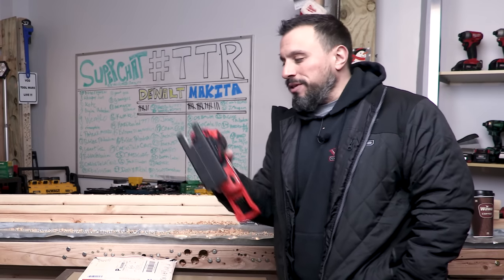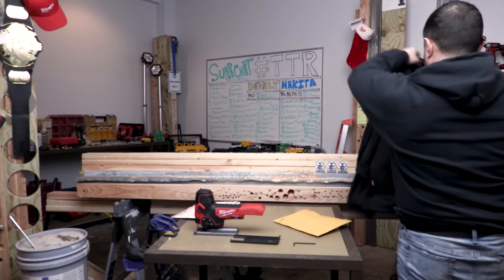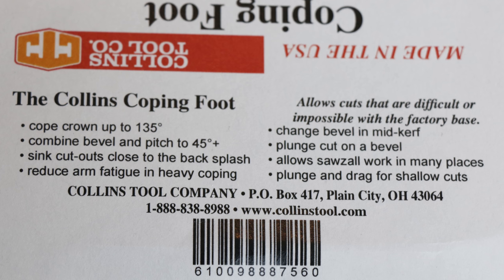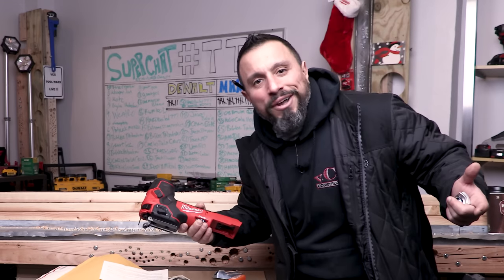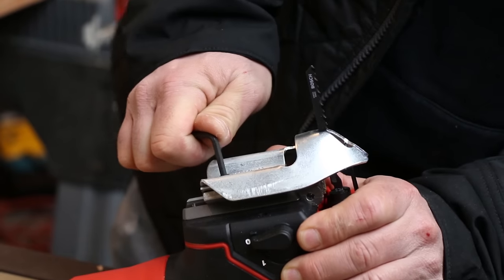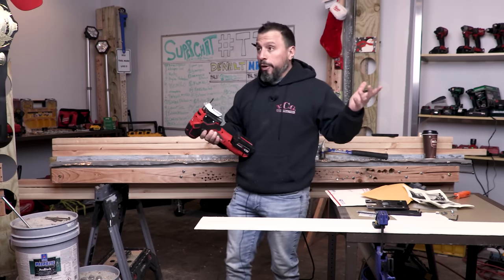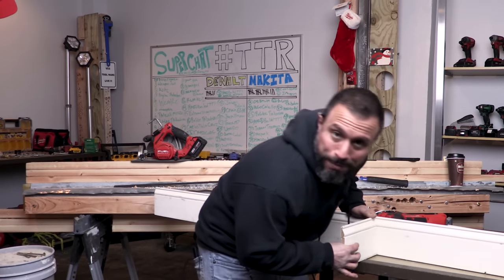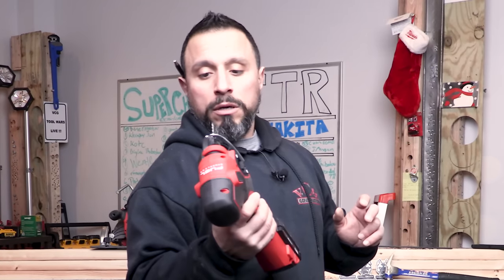How To Install A Collins Coping Foot On A Milwaukee (2737B-20) M18 FUEL Barrel Grip Jig Saw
Today Vince shows the VeryCoolGang how to install a Collins tool company coping foot on to a Milwaukee M18 Fuel Barrel Grip jigsaw! The Collins coping foot is a base plate attachment to a jig saw that helps the saw get into areas that would be inaccessible. This is a great tool to use when doing trim work like baseboards and crown moldings. Let us know what you think of this install and the Collins coping foot in the comments section below!